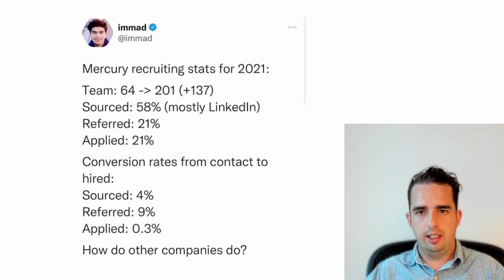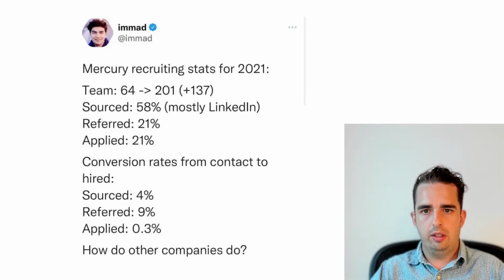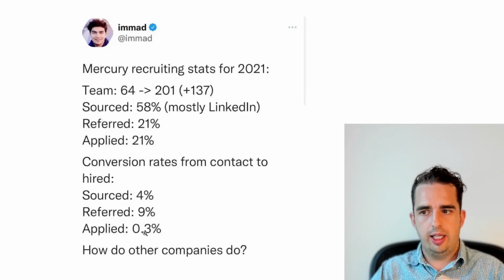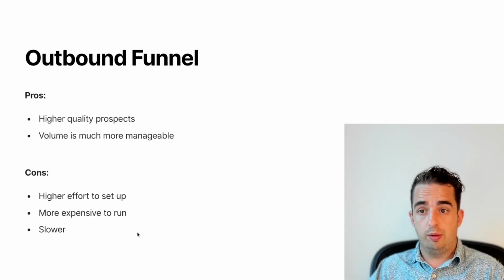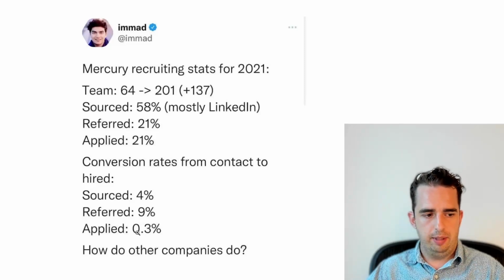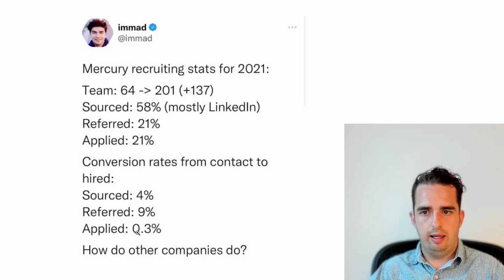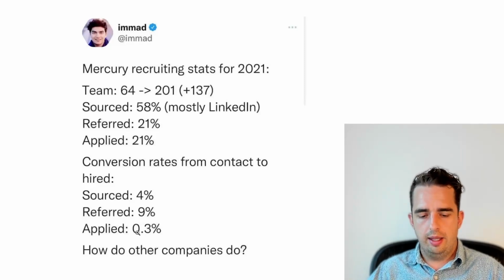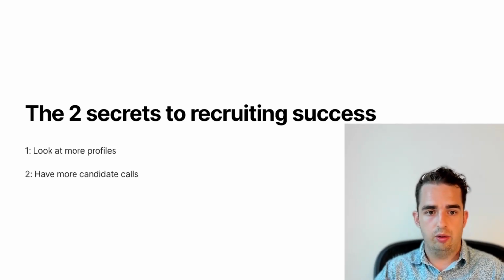Forget job ads - here's how you find great salespeople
So you have a company and a product. You’re selling that product. It’s time to grow, and you need salespeople to do it.

Pretty simple: just like you create a sales funnel that turns strangers into customers, you need to create a recruiting funnel that turns strangers into team mates

Before we go further, who am I, what do i know?

My name is Sam Marelich. I run Next Venture, a recruiting agency based in New York City. I’ve been hiring B2B software salespeople for Venture Backed startups since 2016. If you want to talk about potentially working together, my calendar link is in the description.

Ok, so there are only two types of funnels in the world. That’s true for sales, it’s true for recruiting.

There are inbound funnels - where prospects come to you.

There are outbound funnels - where you go to the prospect.

Both have their pros and cons. And when it comes to hiring for a sales team, both have a time and a place.

Inbound Funnels:

The inbound funnel AKA job ads. They’re easy to run. They’re pretty cheap (usually sub $100), and in 2024 they’re going to get you a ton of volume.

Pros:
Fast
Cheap

Cons:
Can’t control quality
Feast or famine (depending on the market)

Outbound funnels:

This is the standard executive recruiting motion. Although you can use this for talent at any level.

Find the profile you like
Message people with this profile
Fill your pipeline with very good candidates

Pros:
Higher quality prospects
Volume is much more manageable

Cons:
Higher effort to set up
More expensive to run
Slower

When should you use an Inbound Funnel?

I like job ads for junior talent (hiring SDRs)

Want someone bought in on the idea of working in sales
Most people do not want this
We are hiring on personality and potential, not experience
Funnel dynamics naturally cull a lot of the herd

When i don’t use them (Hiring everything else)

99% of applicants are unqualified
The best candidates are not applying via job ads
More time effective to just go outbound

The secret to recruiting success

Look at lots of profiles
Book lots of calls

I was talking with a client recently after sending over a panel of candidates. “These candidates look so much better than the ones than we’ve talked to”.

He’d spoke with 8 candidates in the last 2 months. It was a tuesday night. I’d spoken with 8 candidates so far that week.

Which is not a criticism of the client at all. He has 1000 other priorities fighting for his time.

If you’d like to spend your recruiting time with ideal candidates, rather than fighting to work out if the person you’re speaking with is even remotely competent… book a time to speak with me below